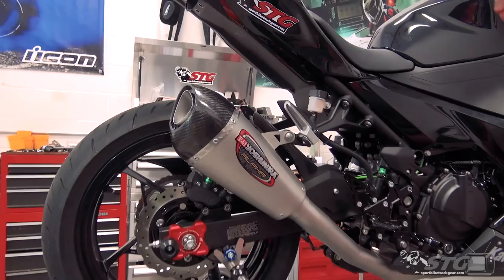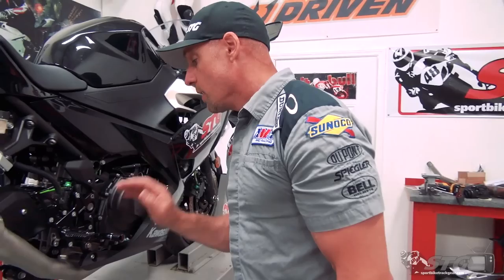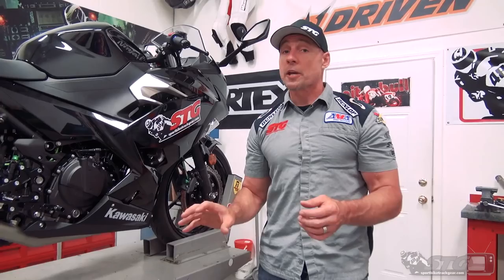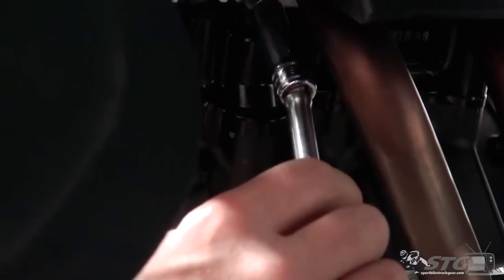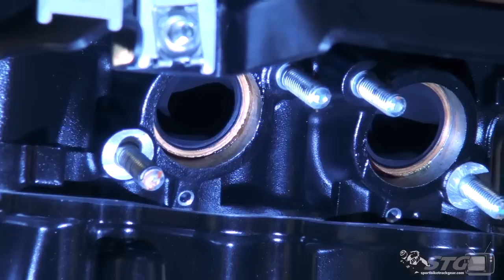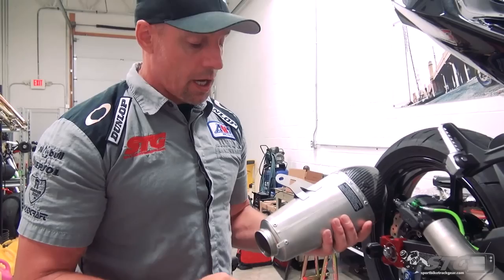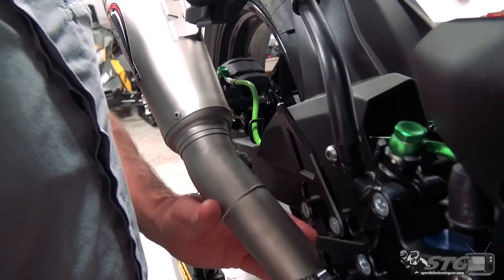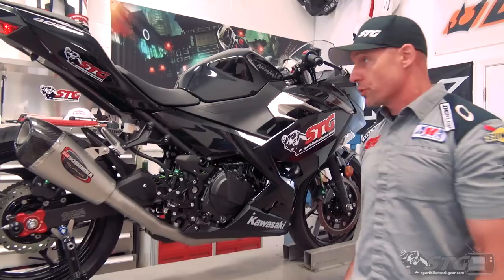Yoshimura 2018-2023 Kawasaki Ninja 400 Full Exhaust System Install | Sportbiketrackgear.com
Yoshimura Kawasaki Ninja 400 Full Exhaust System Install

The Kawasaki Ninja 400 is sure to be a favorite with not only club racers but with those competing in the new Jr. Cup at Moto America rounds this year. This green machine has set the bar high for the competition, and Yoshimura is here to help
even more.

Using their race proven Alpha T muffler to shape the power characteristics of the new green machine, Yoshimura engineers found grunting torque and HP that pulls throughout the range. Power is up with the Alpha T full system 4.8% max HP and 4.2% max torque. Exclusive Works Finish gives this race system a golden titanium look after a heat cycle, and the sound is purely Yoshimura.

Also available is Yoshimura's black powder coated aluminum muffler bracket that is a necessity if the rider wants to remove the rear pegs to go racing.